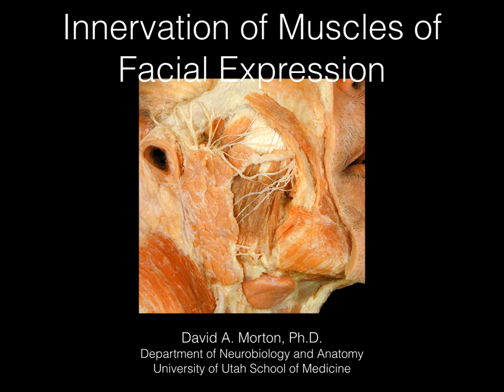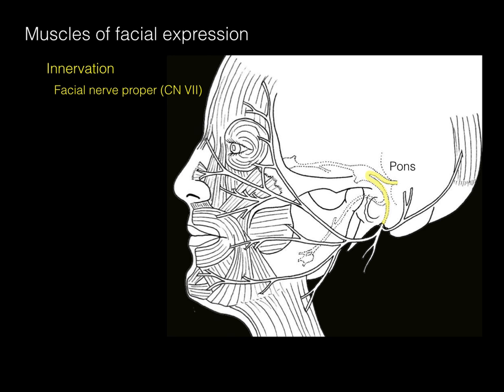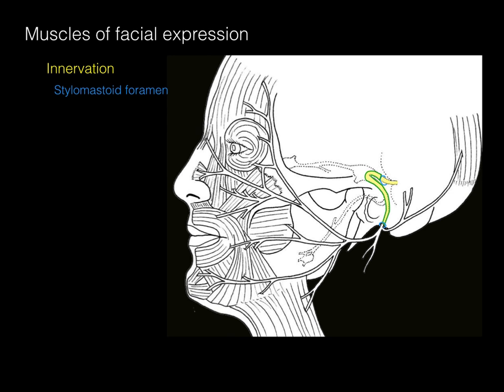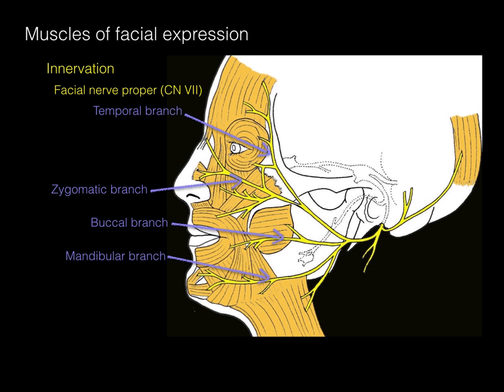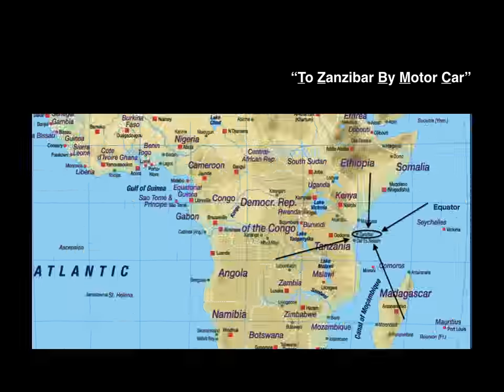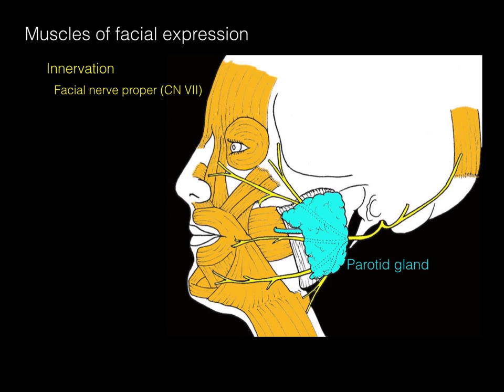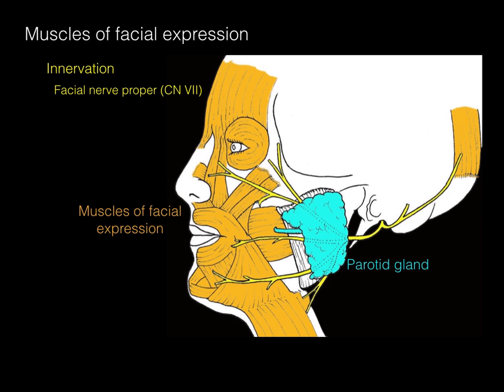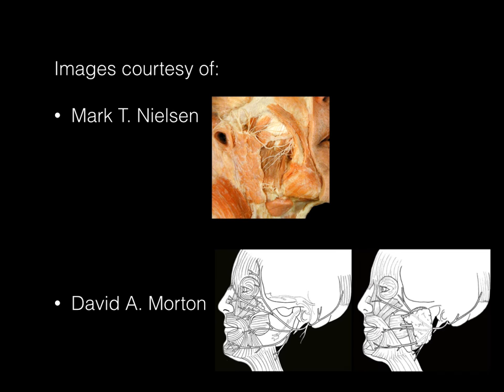Facial nerve and facial muscles